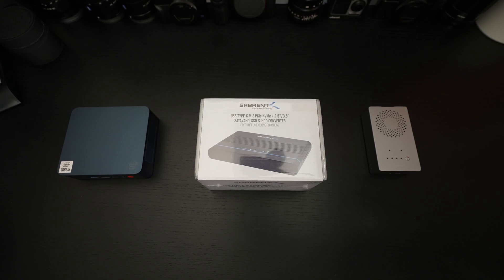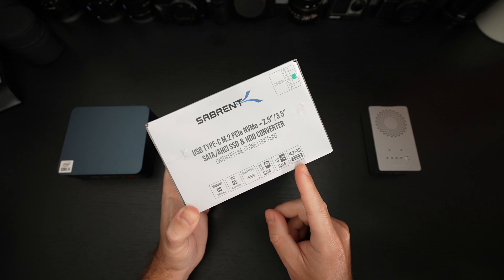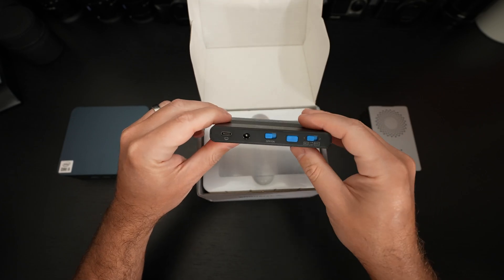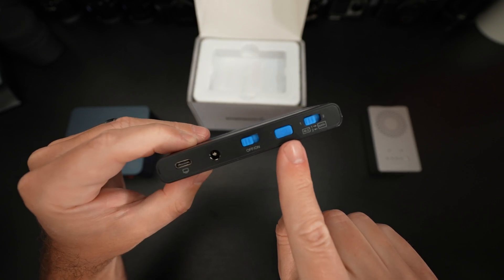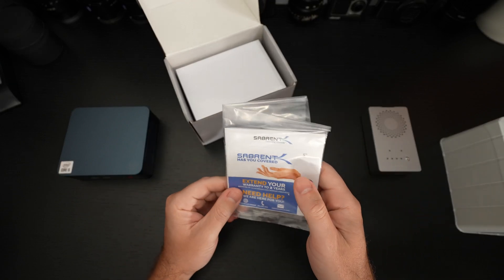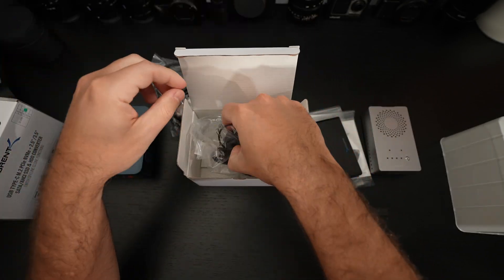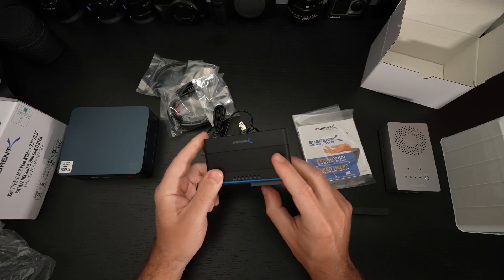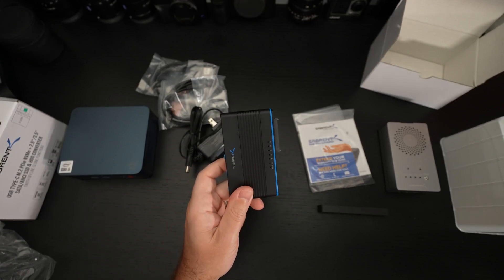Sabrent Universal Cloning Device Unboxing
In this video I unbox Sabrent's latest cloning device that supports NVMe, SSD and HDD. This could be the last cloning device for storage migration, that you will ever need.
-TDD